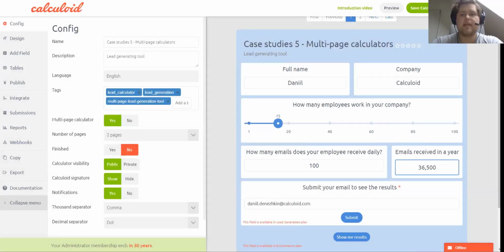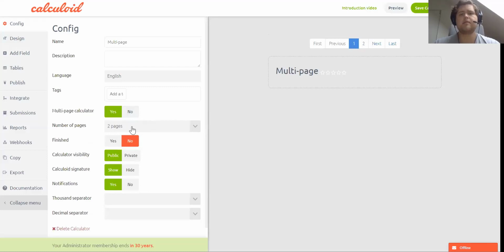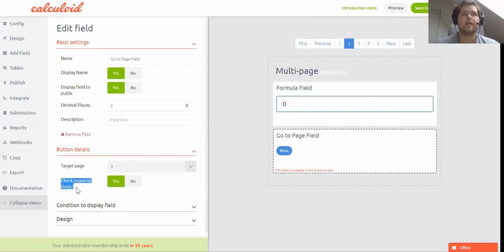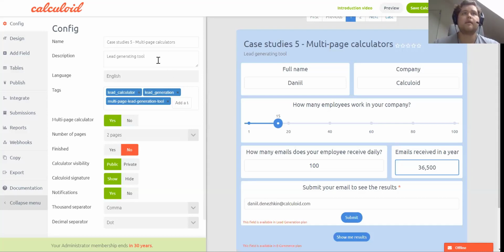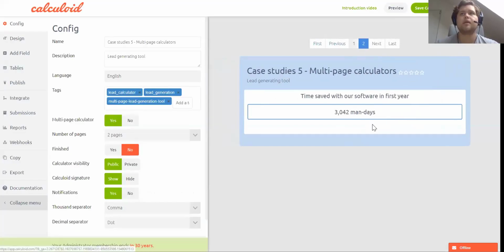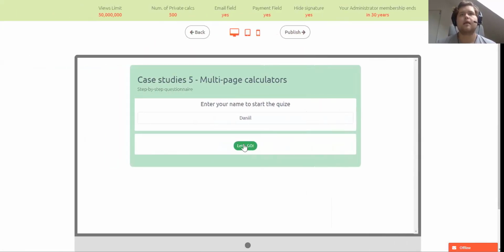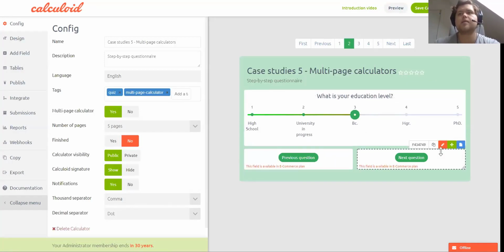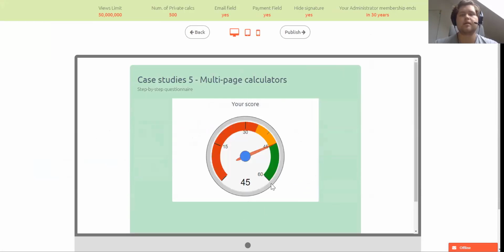Multi-page web calculators – Calculoid webinar #6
In this Calculoid webinar, you learn how to split web calculator to more pages and easily create multistep calculators or forms. Also with the new Got to page field is possible to move through all pages.

Engage users, collect leads, accept payments with original web calculators. It is easy to create, use and maintain with all e-commerce features.